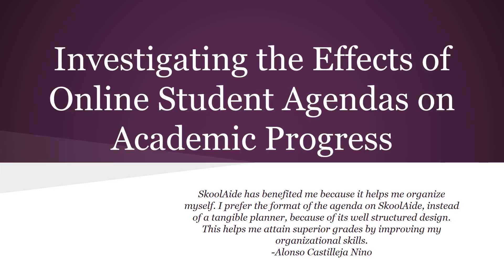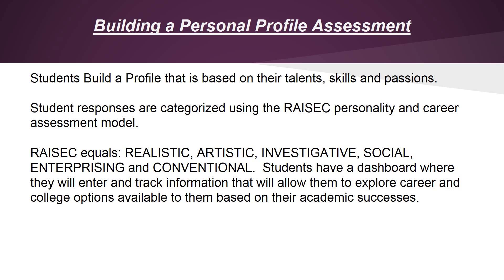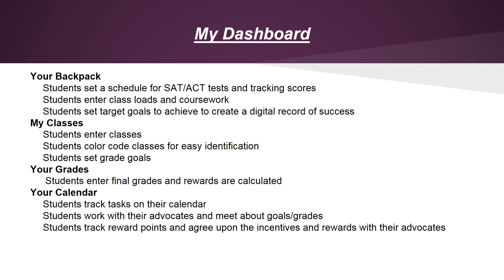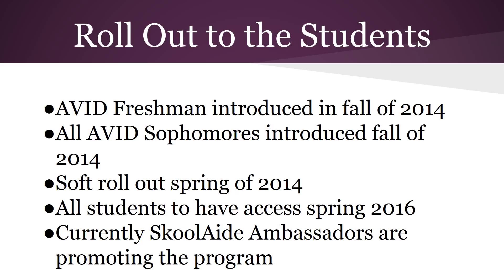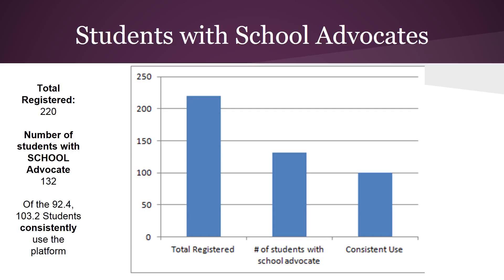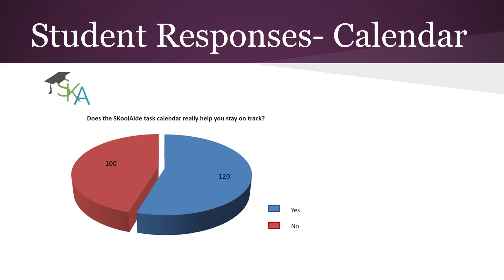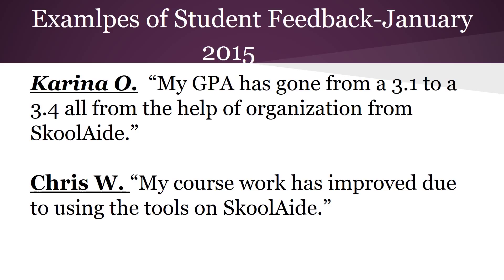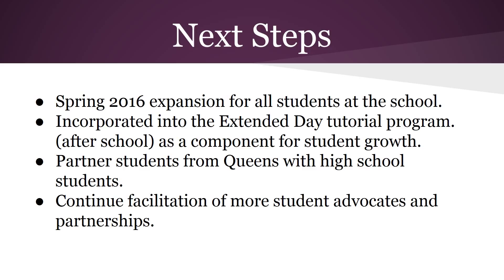Investigating The Effects Of Online Student Agendas On Academic Progress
We were introduced to the electronic platform of SKoolaide.com when the CEO, Reg Gabriel, volunteered his time to speak to classroom students.  We recognized the value of students, parents and teachers as well as other possible stakeholders in a student’s educational career having the ability to support and monitor a student's’ progress.  We wanted the ability to empower our students to take control of their studies and goals and share this information with others as they move forward into post-secondary institutions.  We have students who are
working on a student ambassador level to share this information and how it has helped them to become more successful with others in the community.  Our goal is to engage all parties in a support system that provides access to all students, parents and educators.

Our presentation will discuss our work in progress in a roundtable format.  We have piloted this platform (SkoolAide.com) with a small section of students the second semester of this past school year.  We have now implemented a student ambassador program and will have students teaching other students, parents and teachers the functions of SKoolaide.com and how to utilize the program effectively in the fall.  We will be working with the CEO and other SKoolAide.com board members to gather data on student progress, usage and parent and partner support from the community.  We intend to share this research and have in-depth discussions during the round table session of how this could impact teachers reward system in the classroom as well as potential usage to build community within the school and partnerships with local businesses and communities.

Participants in this session will be able to have genuine conversation on how they are connecting students with 21st century learning platforms, community members and ways to promote access to success.  They will engage with research and data on collaborative groupings (student ambassadors at the school level), re-teaching strategies (student presenters of information for adults), as well as ideas for gathering and sharing information that is collected.
-Patrice Petroff
-Stacey Bush